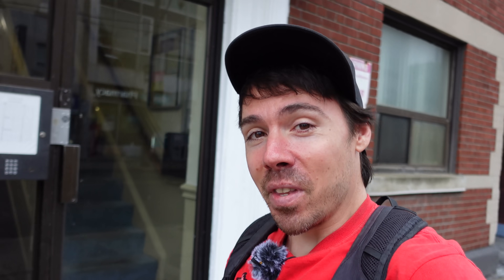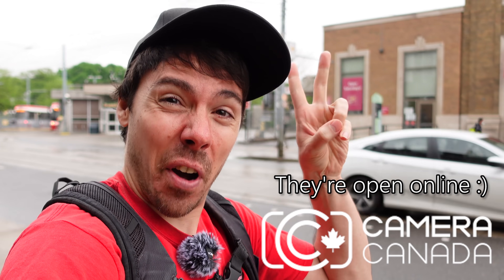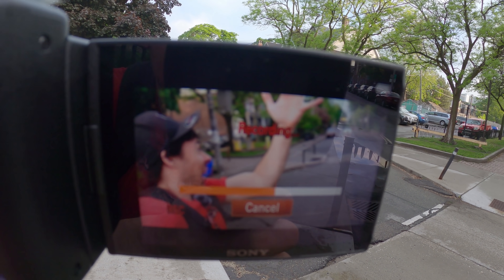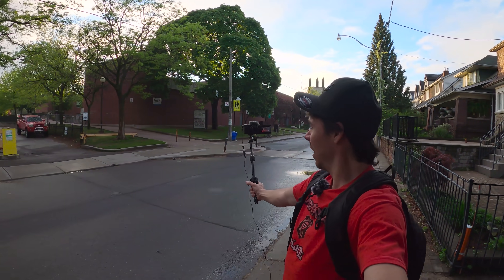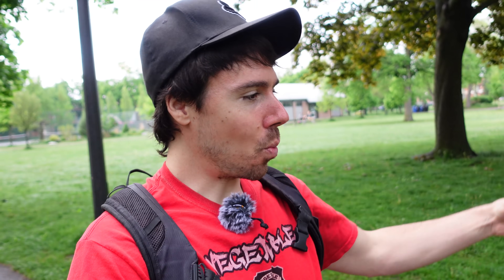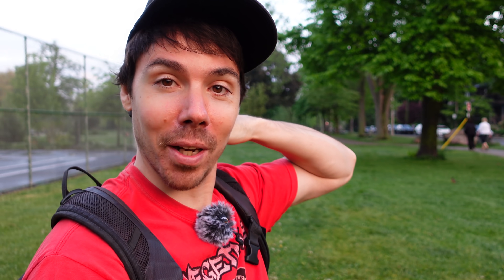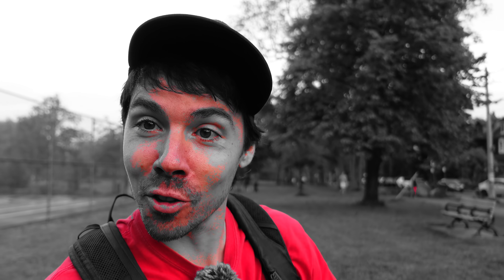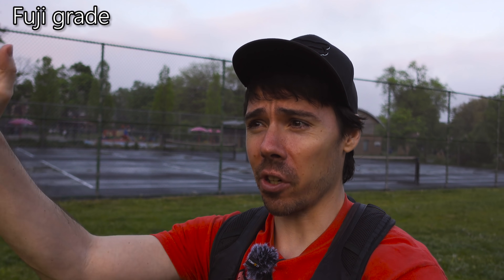Sony ZV1 vs GoPro 8 For Best Vlogging Camera Champion 2020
We got the Sony zv1 in for testing. This is marketed for vloggers as the best vlogging camera of 2020. I've been pretty vocal about it not being wide enough at 24mm, especially with the digital stabilization crop. But was I wrong? What if we put it on a long tripod? How does it compare with the Gopro 8?

Let's test out some of the features like autofocus, stabilization, 480p and 960p slow mo! How bad is the crop? Let's find out!

Thanks Camera Canada for the loaner! Let's all go to Camera Canada!
Sony ZV1
Gopro 8 + 2 batteries
Nebula tripod by Anker